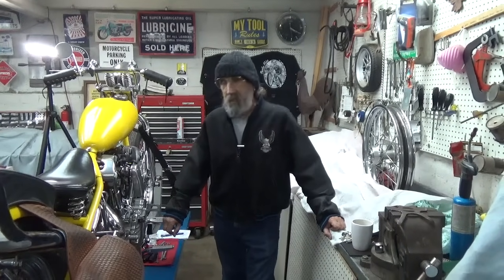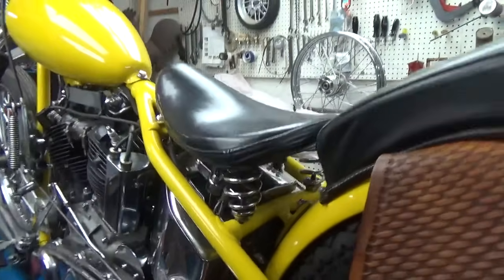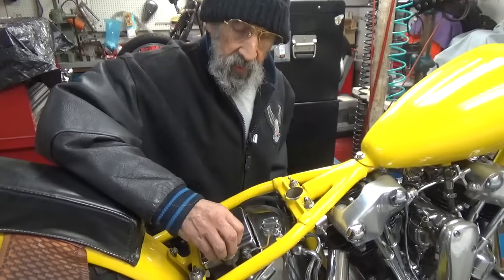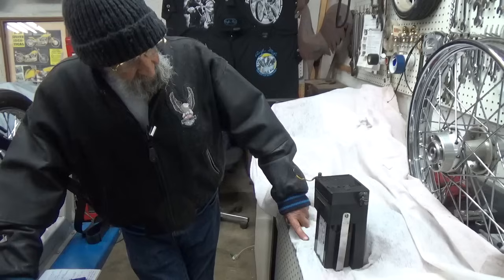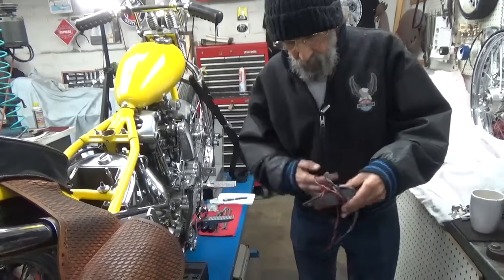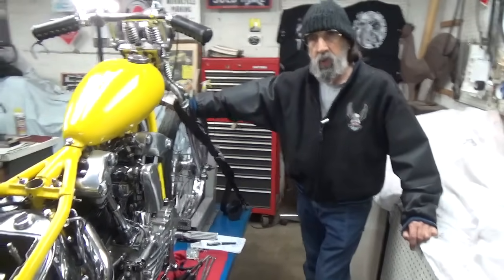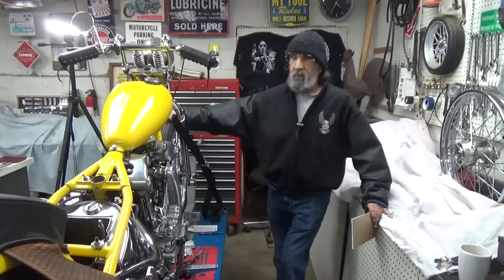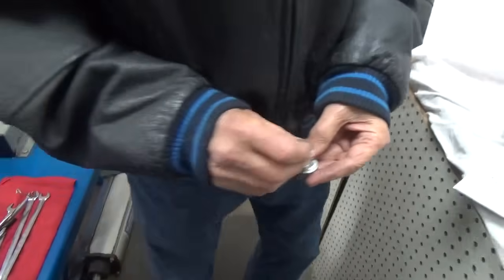Harley Knuckle ready, Paradise Roadshow Next Weekend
Been a couple weeks since we put up a video.  Sorry 'bout that.  I think the Knuckle is ready.  Check out my cool battery and hopefully, we'll see you at the upcoming events.